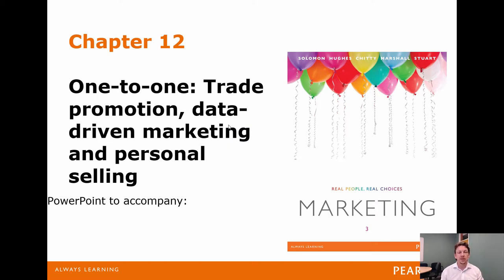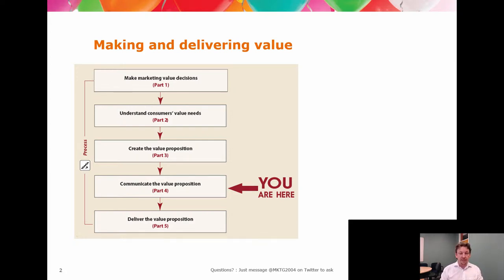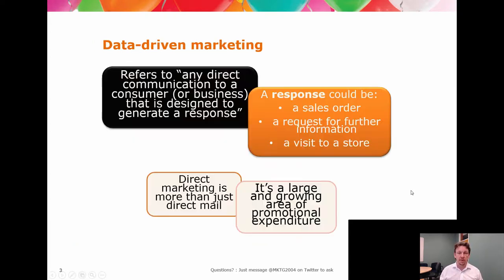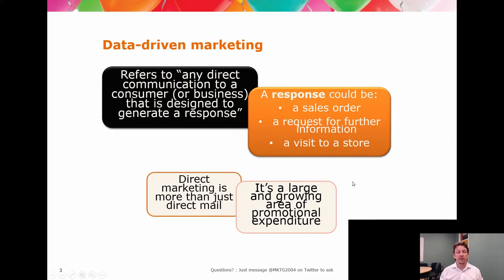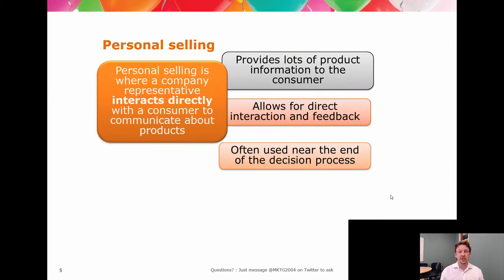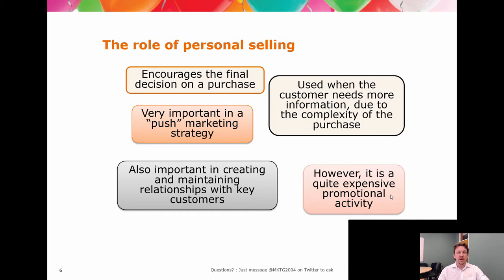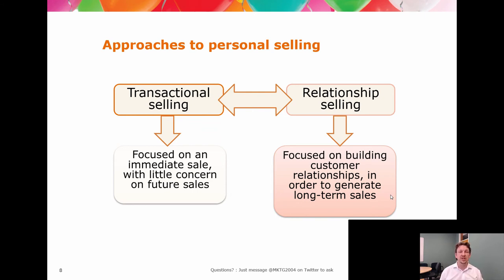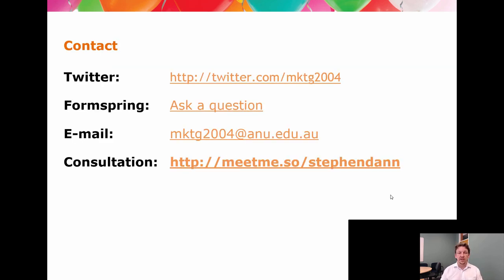MKTG2004 Chapter 12